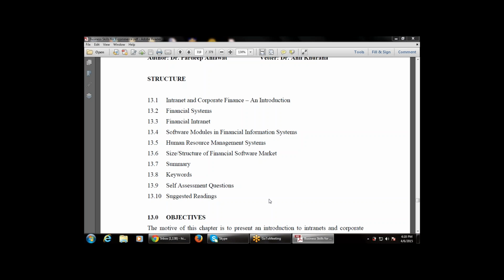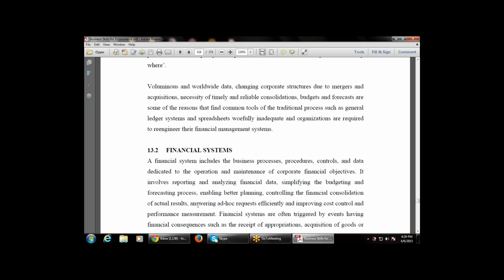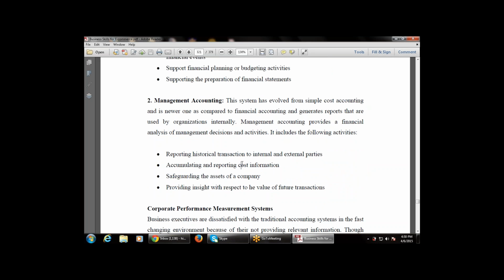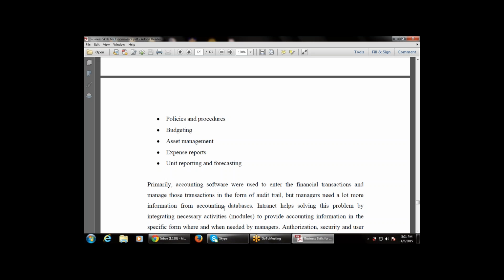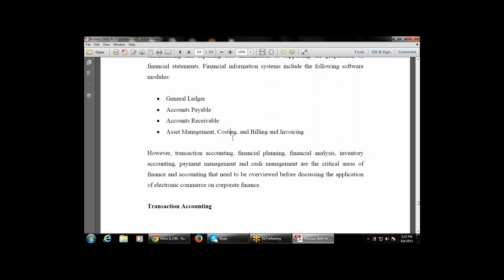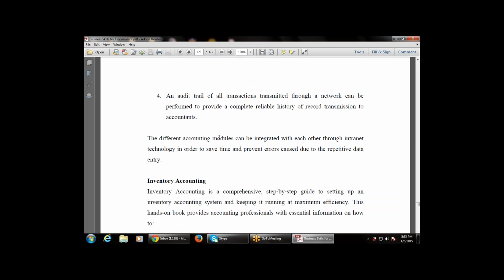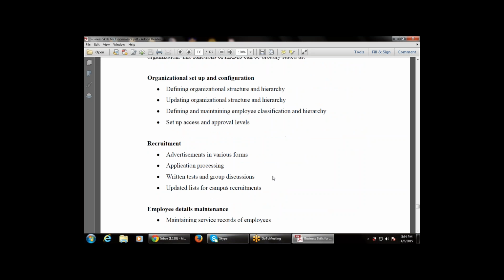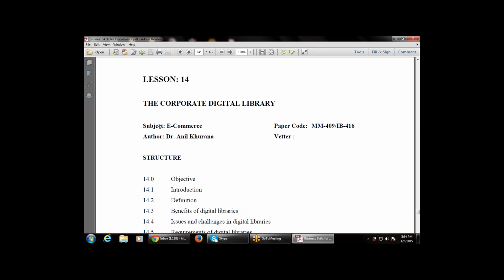Business Skills for E-Commerce-Chapter-13 Intranet and Corporate Finance (Financial Intranet)